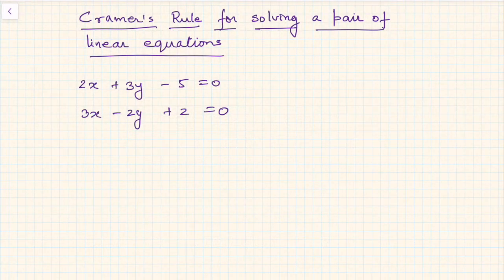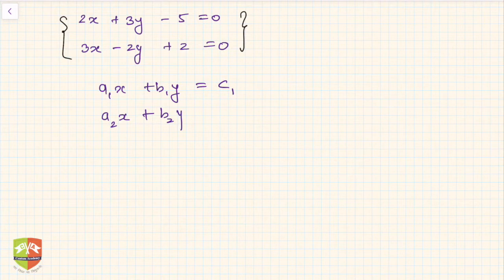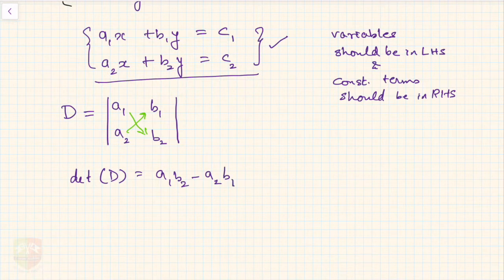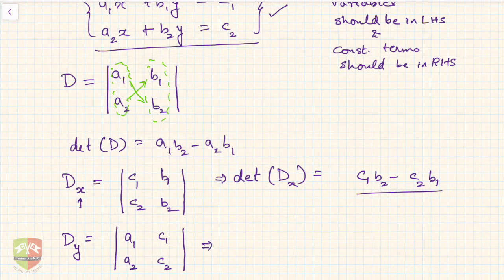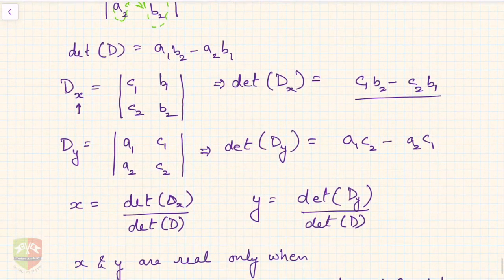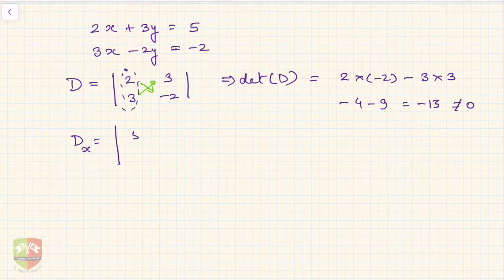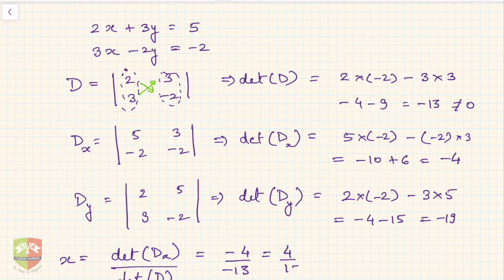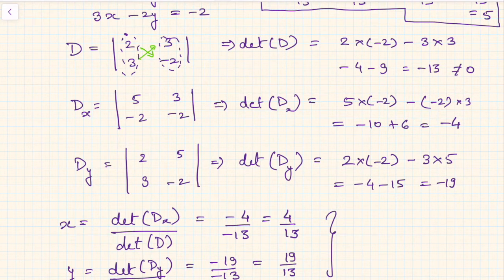Cramer's Rule: For Solving a System of Linear Equations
Topic: Cramer's Rule to Solve a System of Linear Equations in two variables.
Grade: X
Author: Tushar Sinha